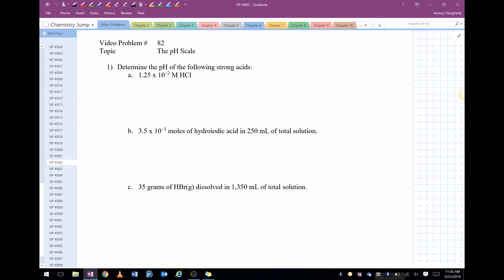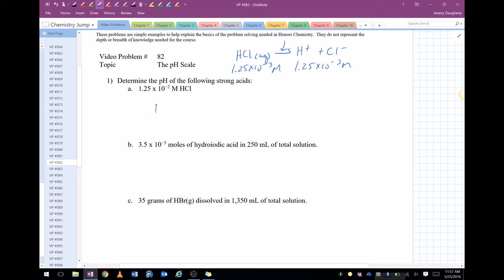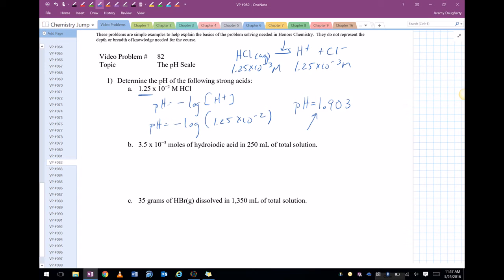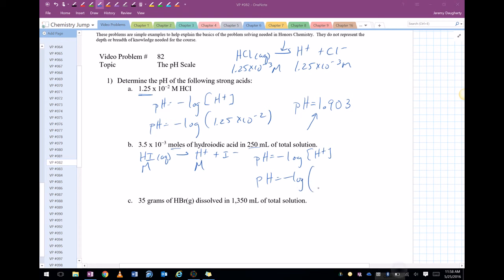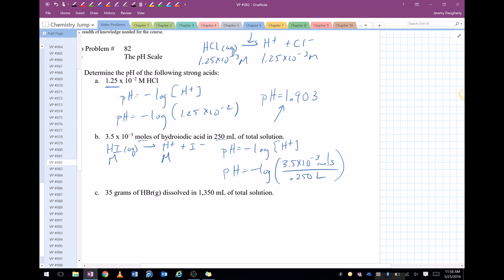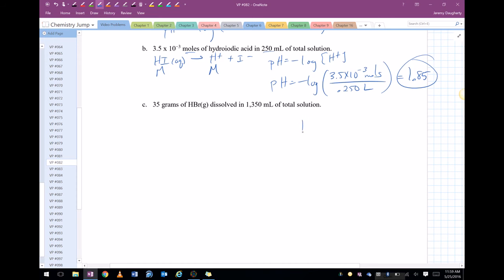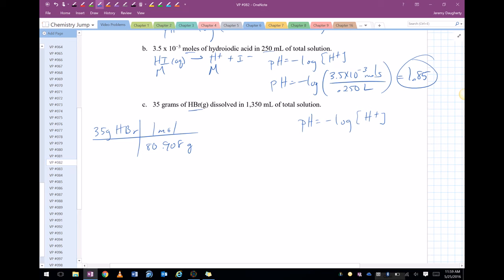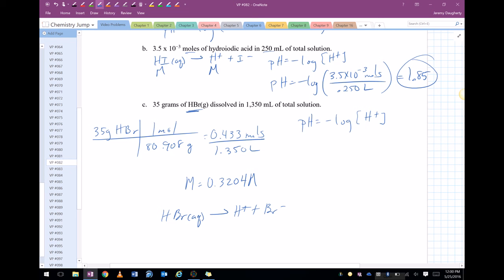082 The pH Scale